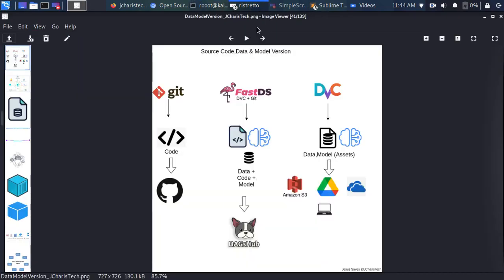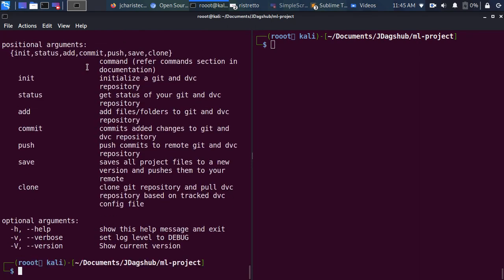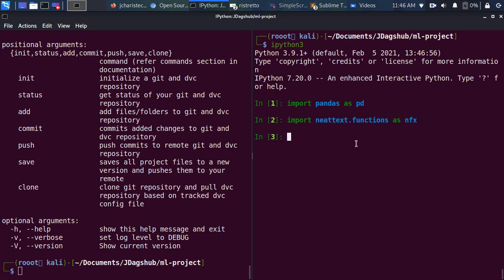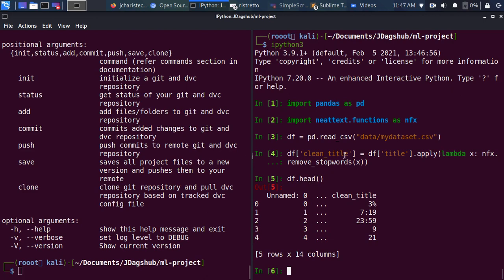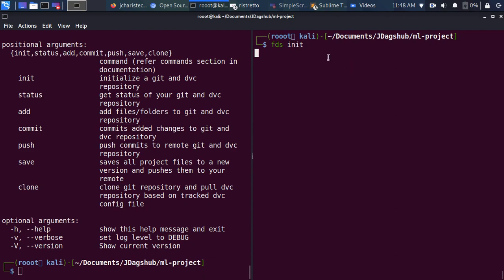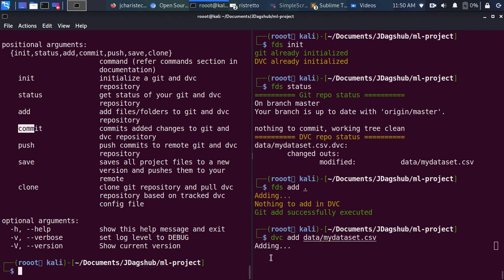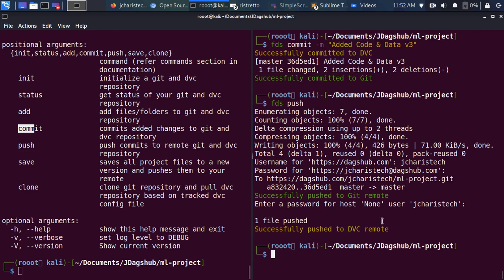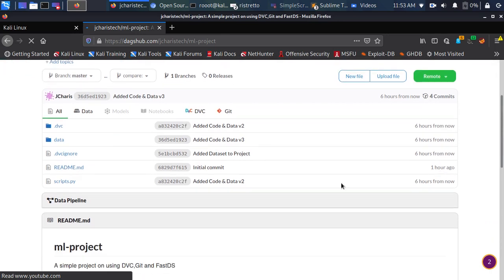Using FastDS For Data Version Control (Dagshub Tutorial)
In this tutorial we will explore FastDS (fds) a python tool that simplifies how to use Git and DVC for your data science projects created by DagsHub - the Github For Data Scientist.

JCharisTech